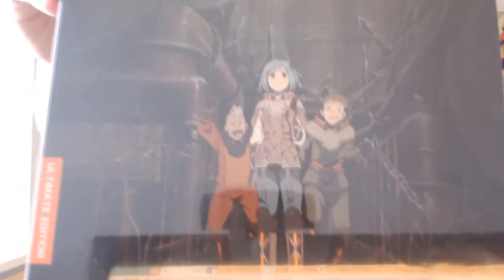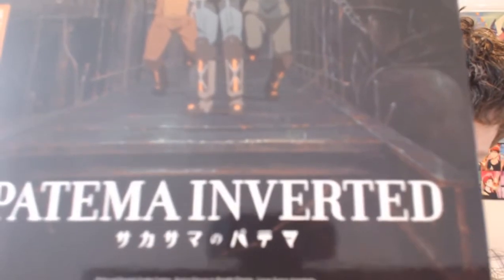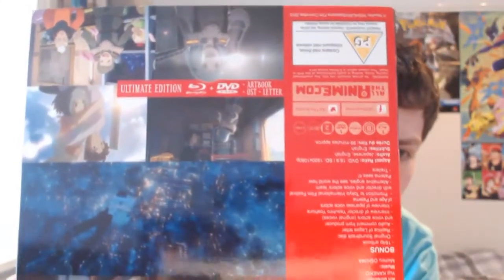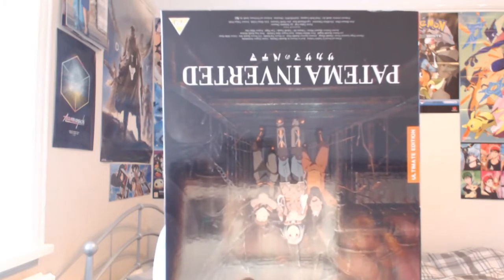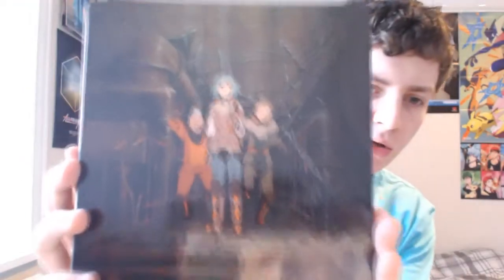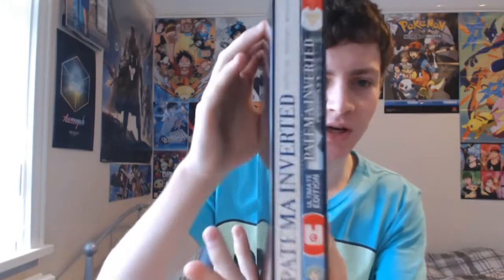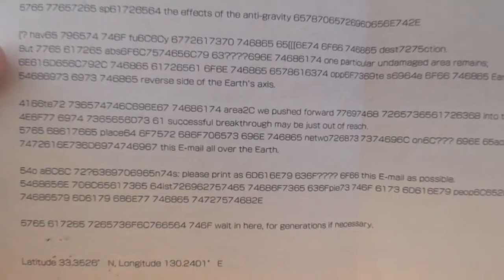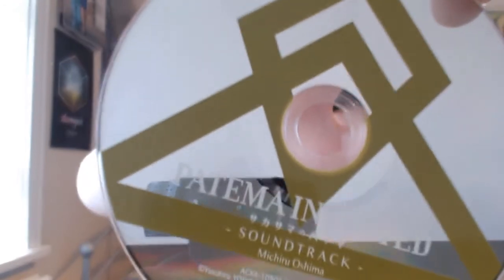Patema Inverted - Ultimate Edition - Unboxing!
The Patema Inverted: Ultimate Edition I Backed via Anime Limited's Kickstarter arrived the other day So I thought I would my usual Unboxing video. So Enjoy!

Some of the BG music was created by the Awesome; Hat Films, You should probably check them out!
Listen to their music here: hatfilms.bandcamp.com
And some tracks by DDRKirby(ISQ) he makes cool little games and awesome chip-tune tracks